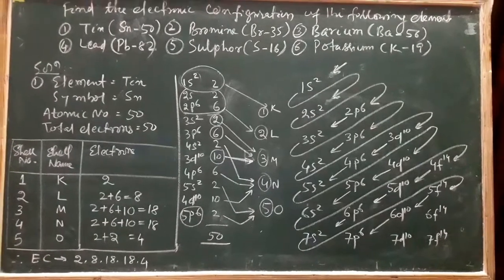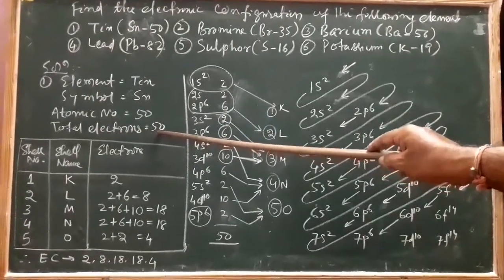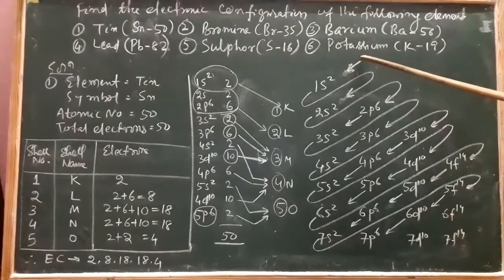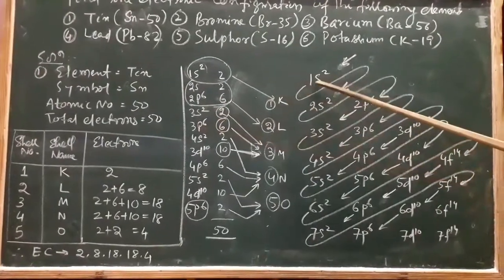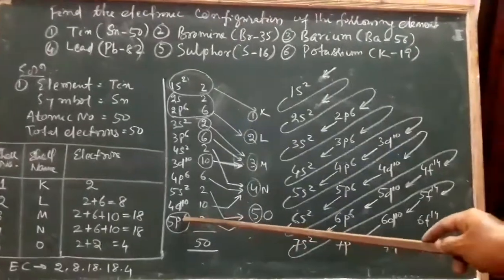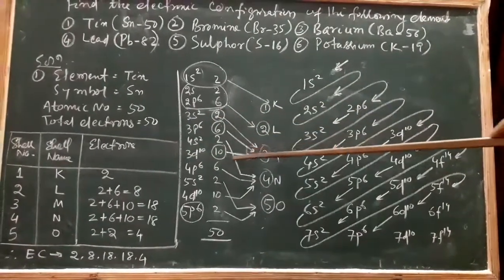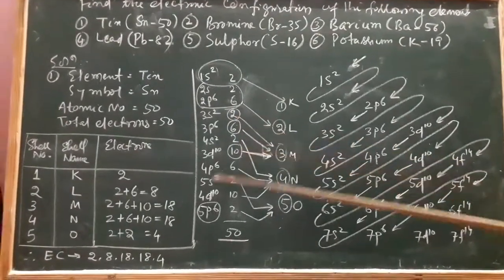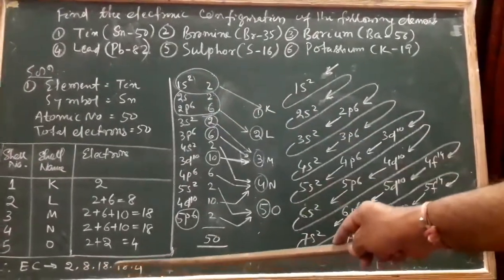ELECTRONIC CONFIGURATION OF GROUP - A ELEMENTS | CHEMISTRY IS EASY | PTS ONLINE